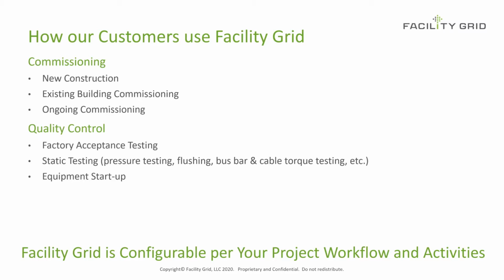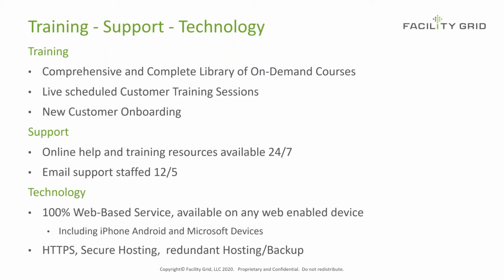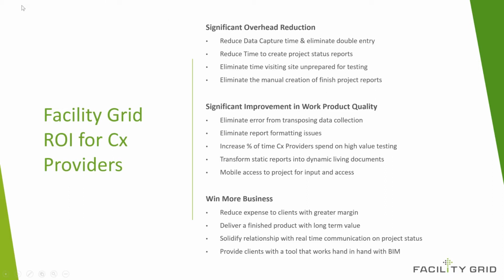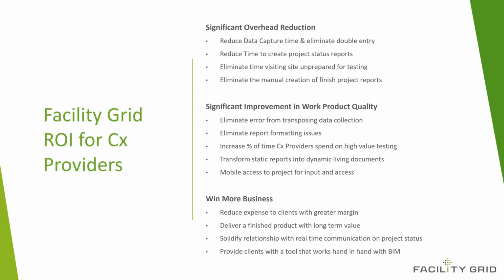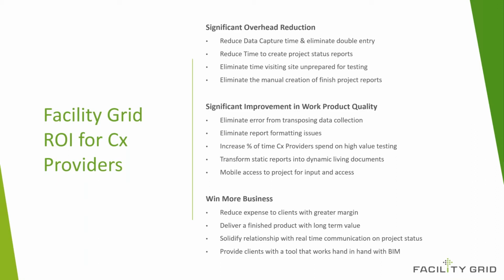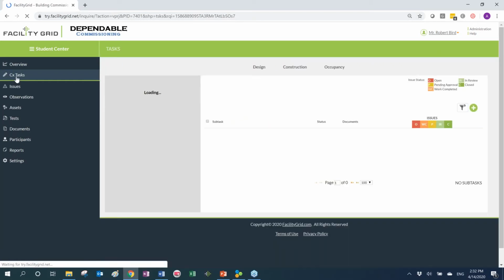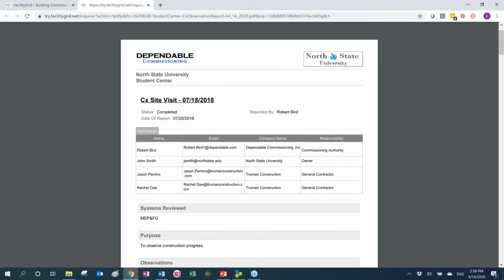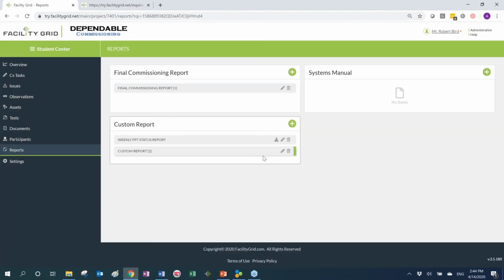Enhancing Project Turnover Process by Streamlining Cx Deliverables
Most of the Cx activities such as: review of the OPR, Design Documents, and Equipment Submittals, conducting site visits, witnessing factory or field testing, developing final project documents, etc. require CxPs to spend their valuable time to produce the related reports, logs, and manuals. In this webinar you will learn how Facility Grid streamlines development of these and many other deliverables and makes them look professional and consistent.